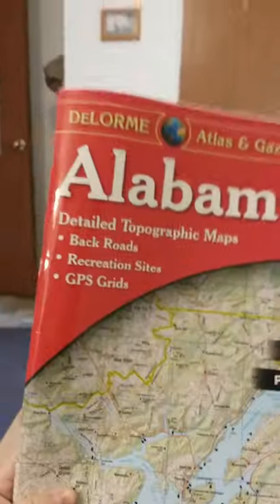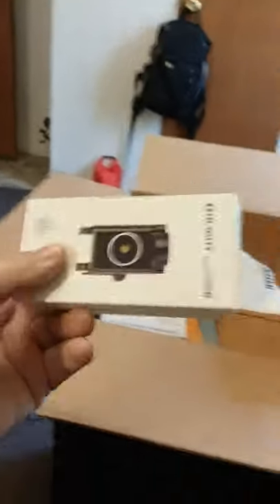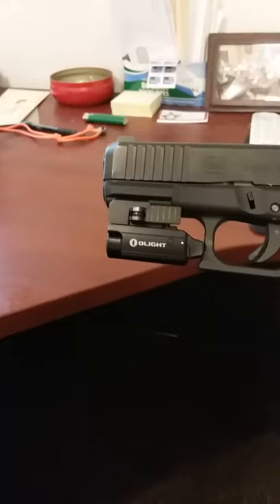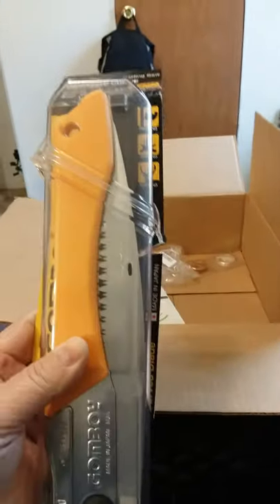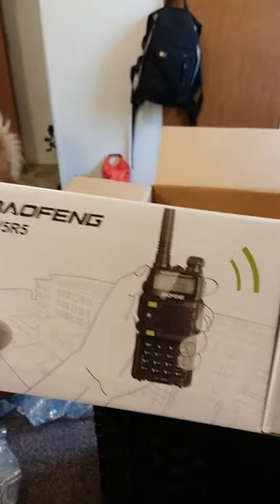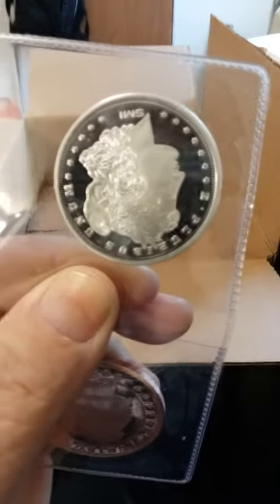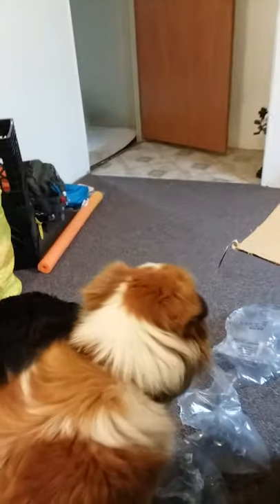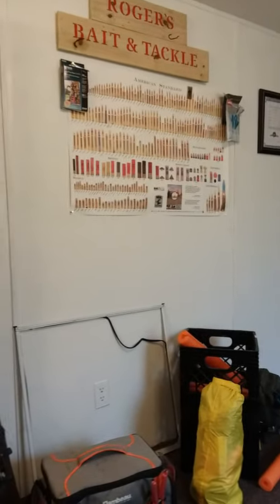ordered shtf supplies come in..